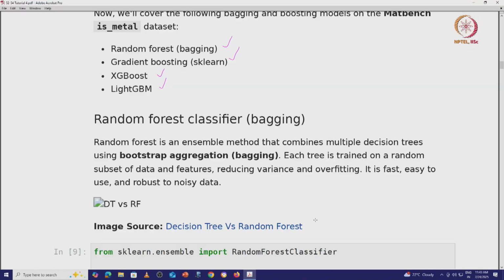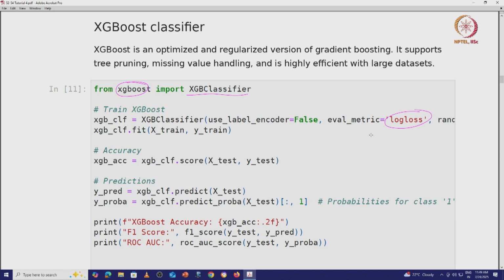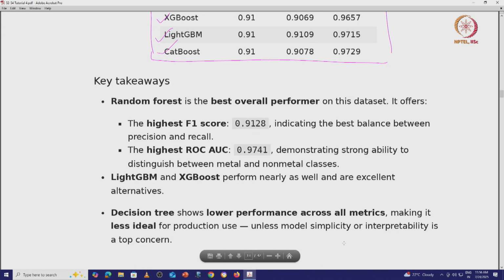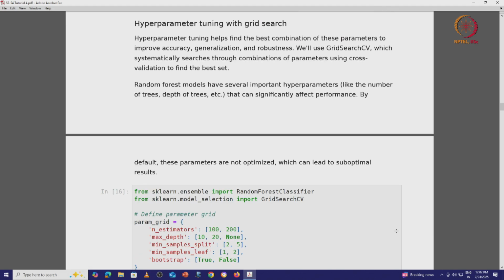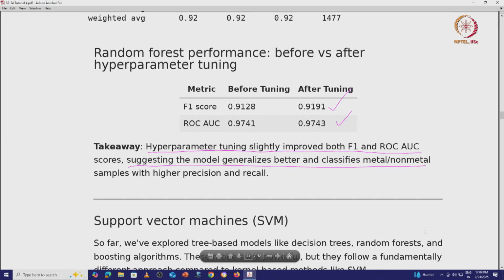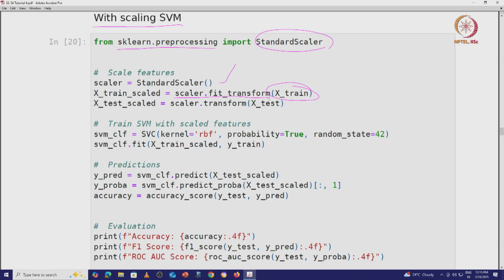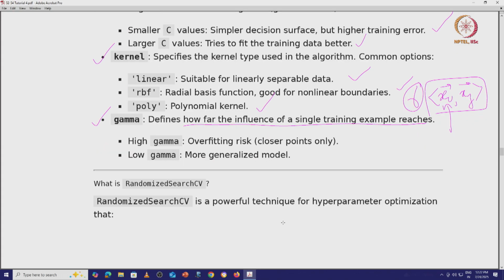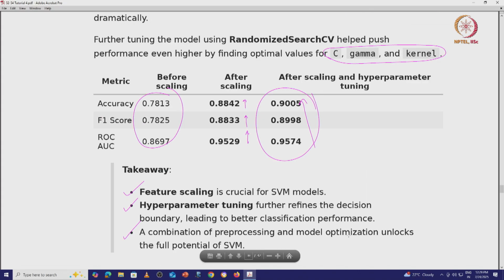Lec 53 Supervised Machine Learning Tutorial with Python (Tutorial II)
Random forest, Gradient boosting, XGBoost, LightGBM, CatBoost, Support vector machines, SHAP feature importance, Hyperparameter tuning